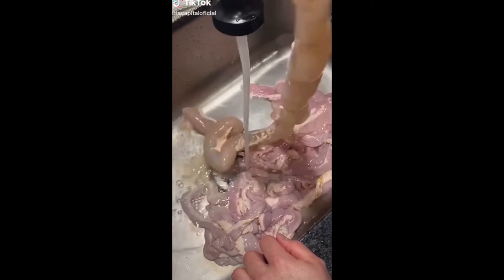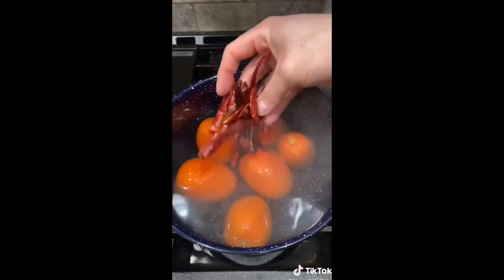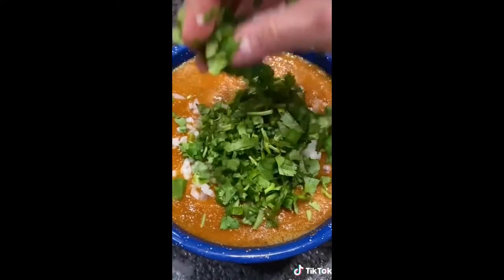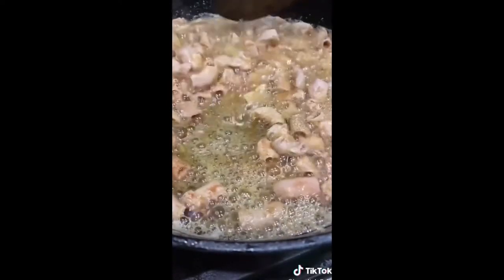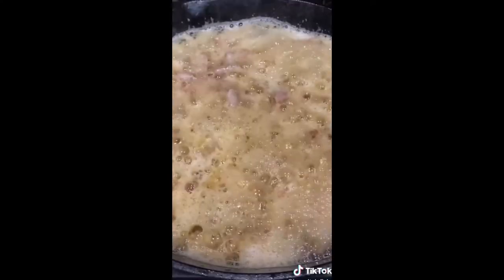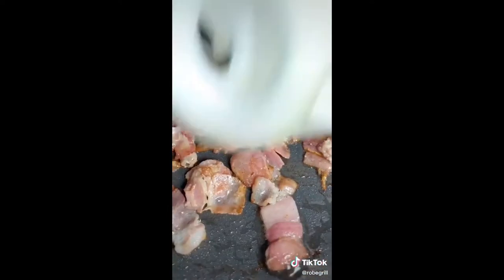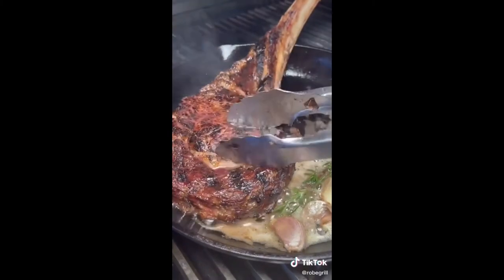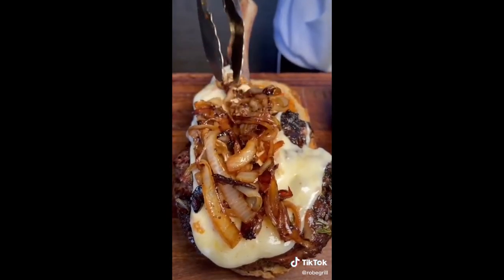🥩🌯MASTER GRILL COMPILATION🍖🥖 (@locosxelasado @Robegrill @lacapitaloficial ) [TikTok]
This starts on TikTok. Have fun, entertain, watch and join millions of viewers discovering new content and video creators on TikTok. Dare to be part of the most viral challenges and the best collaborations. ENJOY IT !!
Esto comienza en TikTok. Diviertete, entretente, mira y únete a millones de espectadores que descubren nuevo contenido y creadores de videos en TikTok. Atrevete a formar parte de los retos mas virales y las mejores colaboraciones. DISFRUTALO!!
CREDITS - IMPORTANT
LOOP this video as many times as you want.